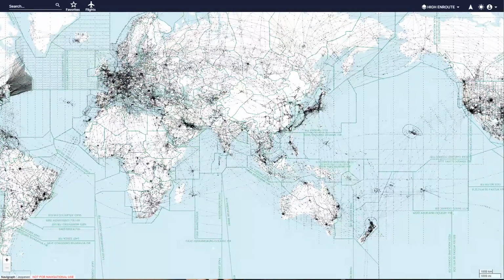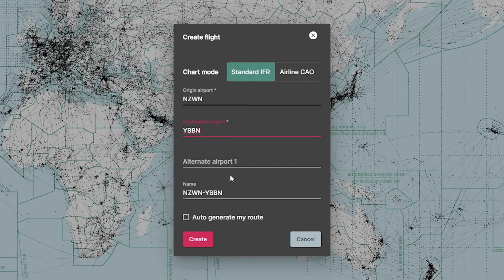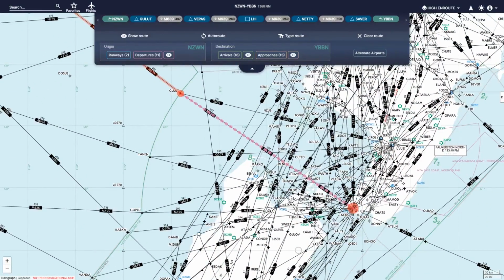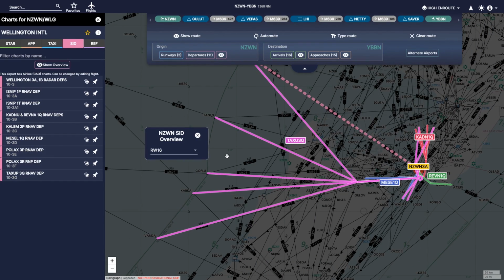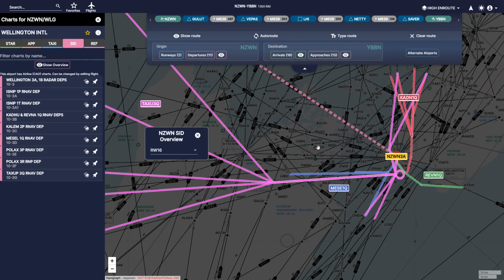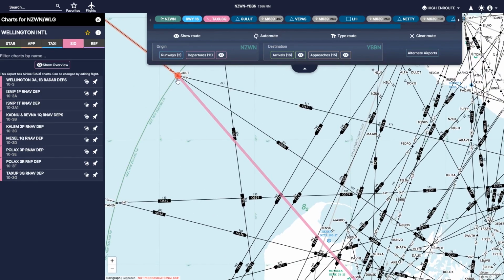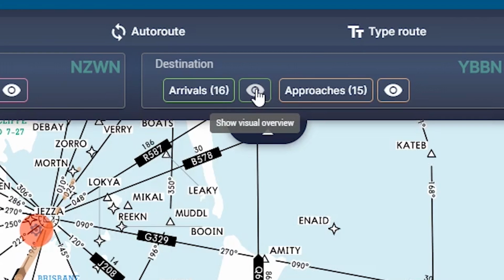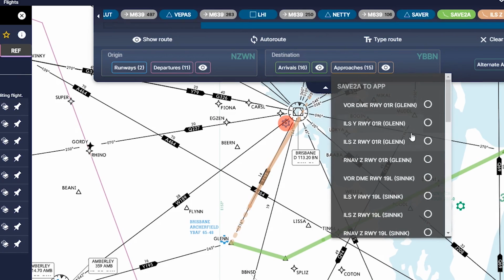Flight Simulation SID & STAR Visualization Tutorial with Navigraph Charts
We are back with a new tutorial of how to use SID & STAR Visualization from Navigraph Charts with your flight simulation / simulator.